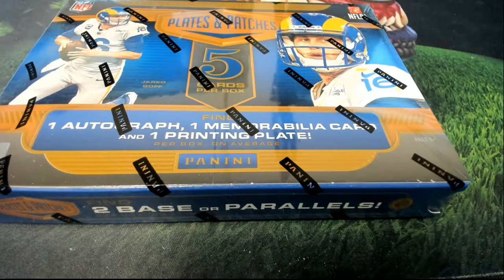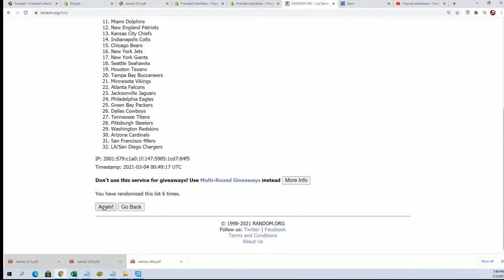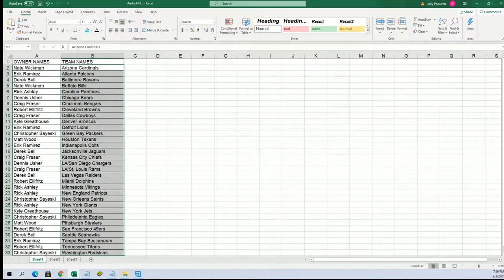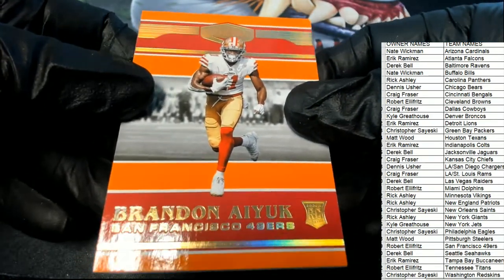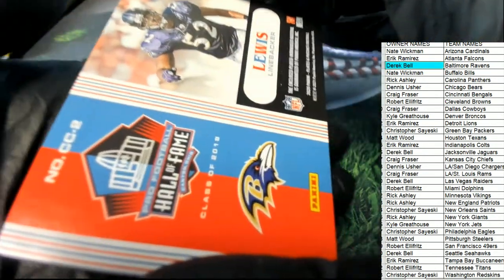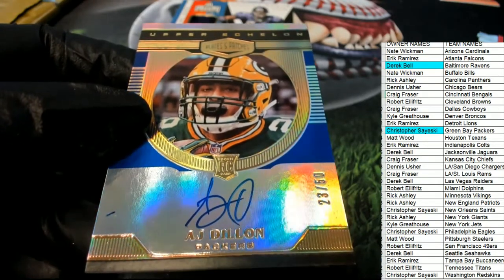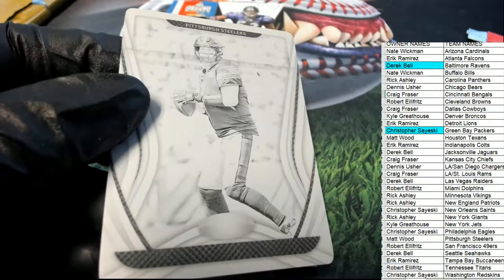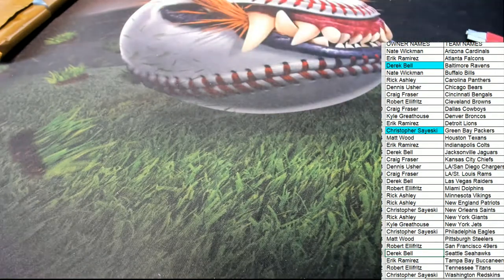2020 Panini Plates & Patches Football Hobby ID 20PLATPATCH102